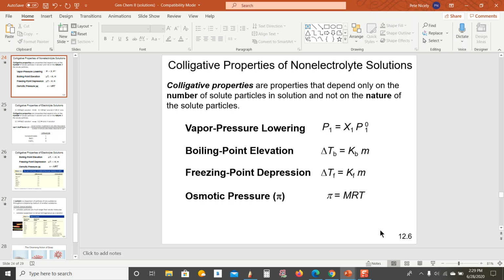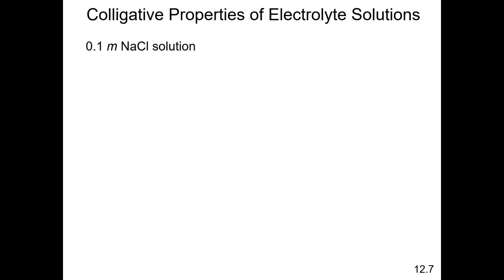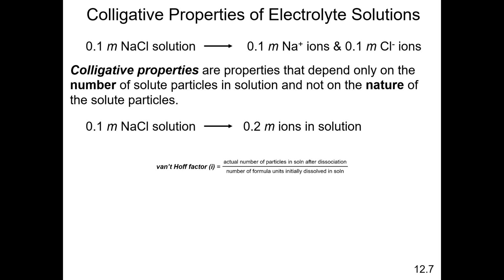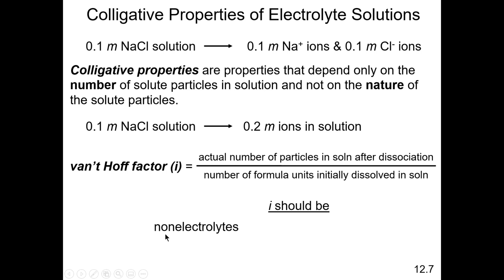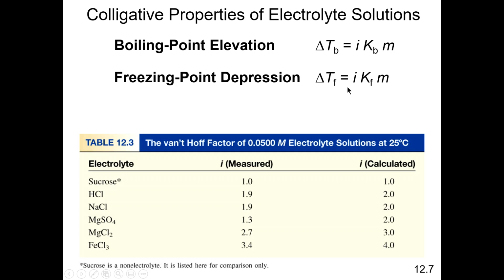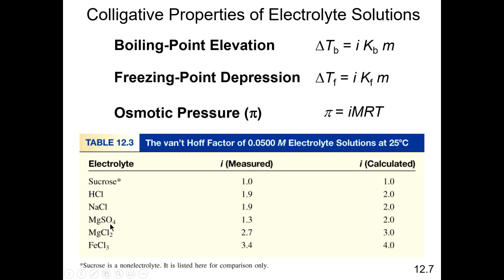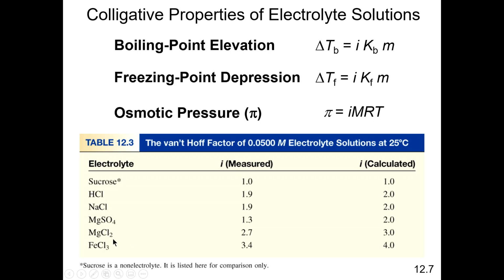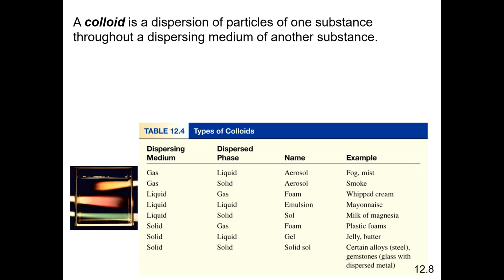Van't Hoff factor